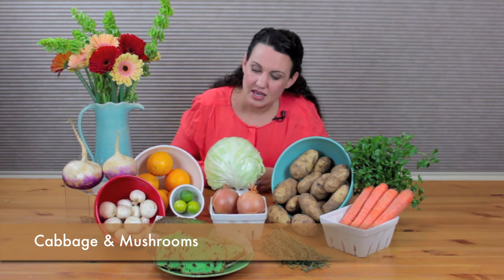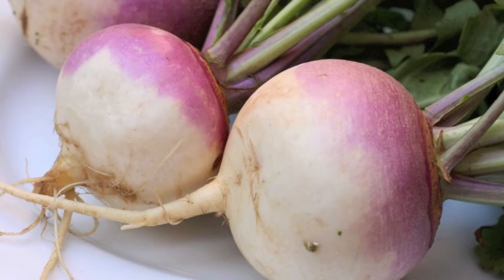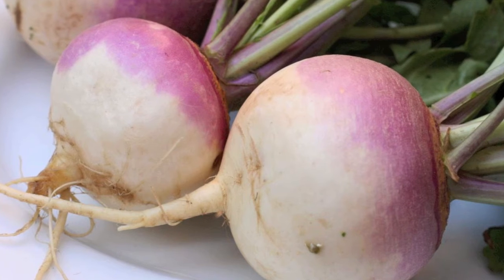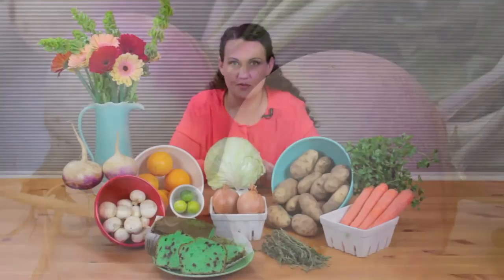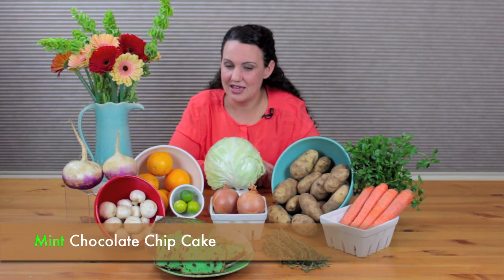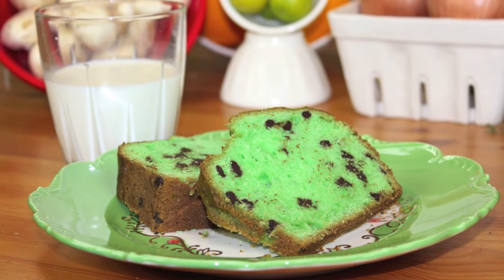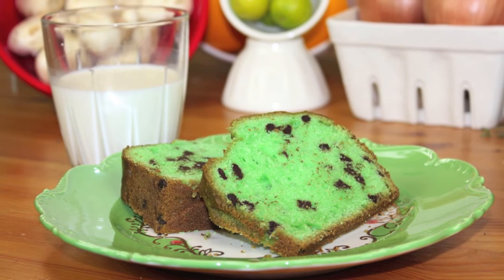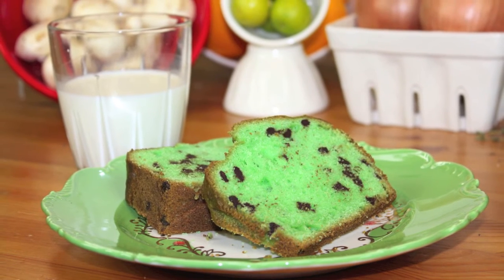March 7, 2014 St. Patty's Day Pack